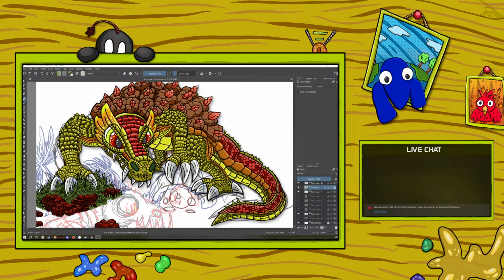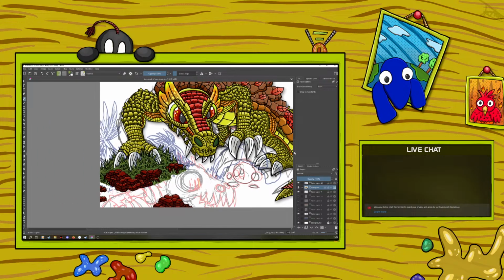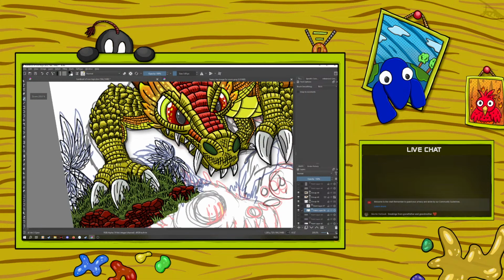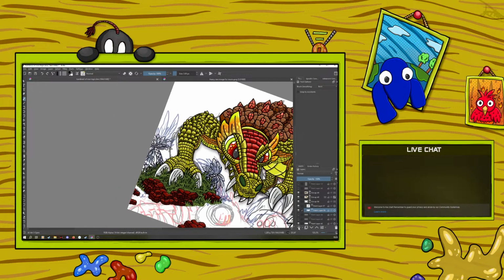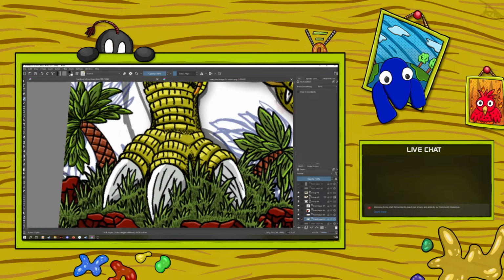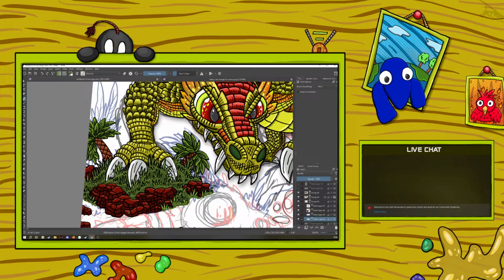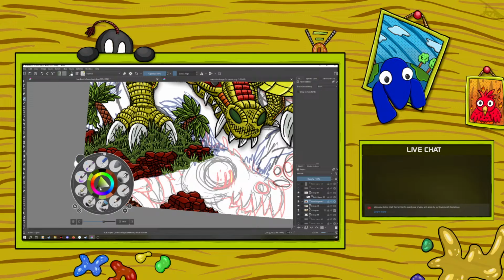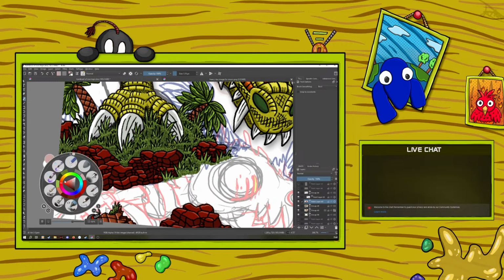working on a new tumbnail for off topic drawings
today ill be working on a  drawing